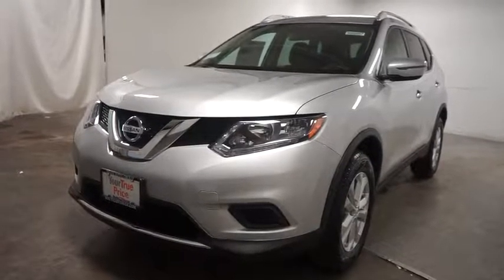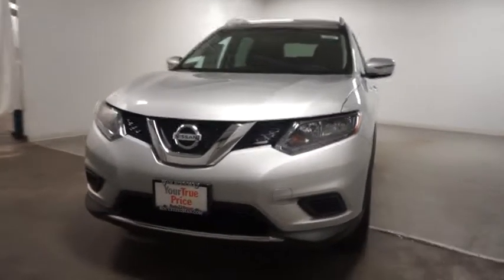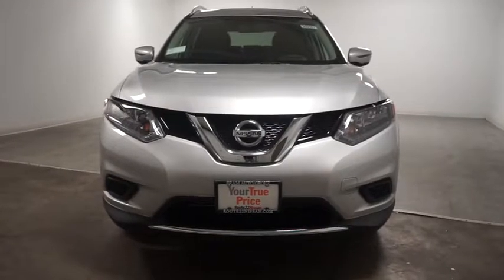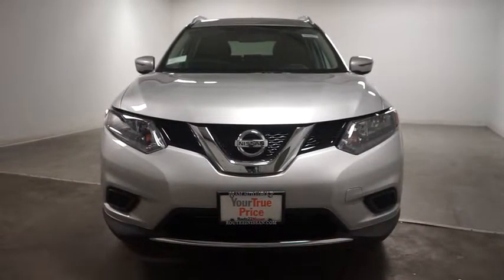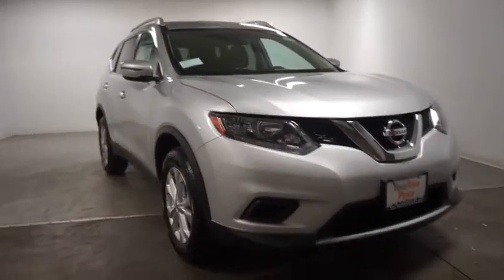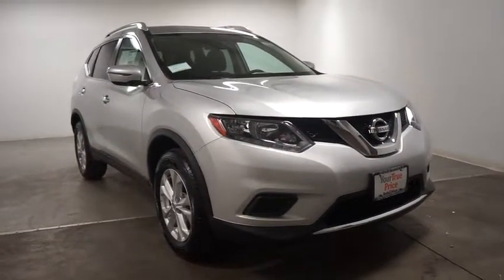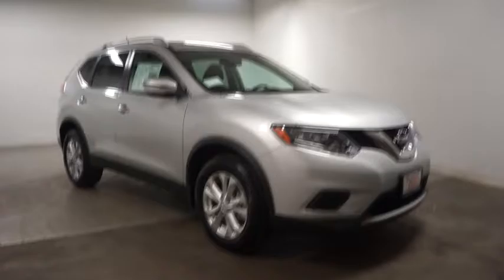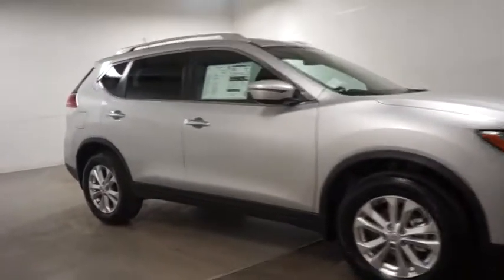2016 Nissan Rogue Hillside, Newark, Union, Elizabeth, Springfield, NJ 360957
Radio w/Seek-Scan, MP3 Player, Clock and Steering Wheel Controls,Integrated Roof Antenna,Wireless Streaming,Radio: AM/FM/CD/RDS/AUX NissanConnect -inc: mobile apps, 6 speakers, 5 color center display audio system, USB connection port for iPod interface and other compatible devices, Bluetooth hand-free phone system and XM Satellite radio,1 LCD Monitor In The Front,Clearcoat Paint,Lip Spoiler,Steel Spare Wheel,Tires: P225/65R17 AS,Black Bodyside Cladding and Black Wheel Well Trim,Galvanized Steel/Aluminum/Composite Panels,Fixed Rear Window w/Fixed Interval Wiper, Heated Wiper Park and Defroster,Chrome Side Windows Trim,Chrome Door Handles,Body-Colored Front Bumper,Compact Spare Tire Mounted Inside Under Cargo,Wheels: 17 Aluminum-Alloy,Fully Automatic Aero-Composite Halogen Daytime Running Headlamps w/Delay-Off,Deep Tinted Glass,Black Grille w/Chrome Surround,Tailgate/Rear Door Lock Included w/Power Door Locks,Variable Intermittent Wipers,Body-Colored Power Side Mirrors w/Manual Folding and Turn Signal Indicator,Body-Colored Rear Bumper w/Black Rub Strip/Fascia Accent,Roof Rack Rails Only,Liftgate Rear Cargo Access,Carpet Floor Trim,Seats w/Cloth Back Material,Power Door Locks w/Autolock Feature,Power 1st Row Windows w/Driver 1-Touch Up/Down,Front Map Lights,Front Cupholder,Glove Box,Driver Foot Rest,Front Bucket Seats -inc: 6-way power driver's seat w/power lumbar support, 4-way adjustable front passenger seat and front seatback storage,Perimeter Alarm,Outside Temp Gauge,Trip Computer,Remote Releases -Inc: Mechanical Cargo Access and Mechanical Fuel,Rear Cupholder,Power Rear Windows and Fixed 3rd Row Windows,5 Person Seating Capacity,Analog Display,Manual Anti-Whiplash Adjustable Front Head Restraints and Manual Adjustable Rear Head Restraints,Full Floor Console w/Covered Storage, Mini Overhead Console w/Storage and 3 12V DC Power Outlets,NissanConnect Selective Service Internet Access,Fade-To-Off Interior Lighting,Interior Trim -inc: Metal-Look Door Panel Insert, Chrome And Metal-Look Interior Accents,Remote Releases -Inc: Mechanical Trunk/Hatch and Mechanical Fuel,Cloth Door Trim Insert,Dual Zone Front Automatic Air Conditioning,Gauges -inc: Speedometer, Odometer, Engine Coolant Temp, Tachometer, Trip Odometer and Trip Computer,HVAC -inc: Underseat Ducts and Console Ducts,Systems Monitor,Cloth Seat Trim,Front Center Armrest w/Storage and Rear Center Armrest,3 12V DC Power Outlets,Full Cloth Headliner,Urethane Gear Shift Knob,Driver And Passenger Visor Vanity Mirrors w/Driver And Passenger Illumination,Engine Immobilizer,Proximity Key For Doors And Push Button Start,Cruise Control w/Steering Wheel Controls,Cargo Area Concealed Storage,Remote Keyless Entry w/Integrated Key Transmitter, Illuminated Entry, Illuminated Ignition Switch and Panic Button,Day-Night Rearview Mirror,Manual Tilt/Telescoping Steering Column,Delayed Accessory Power,40-20-40 Folding Split-Bench Front Facing Manual Reclining Fold Forward Seatback Rear Seat w/Manual Fore/Aft,Cargo Space Lights,Full Carpet Floor Covering,Air Filtration,Driver / Passenger And Rear Door Bins,5.694 Axle Ratio,Electric Power-Assist Speed-Sensing Steering,Automatic Ride Control Suspension,Transmission: Xtronic CVT Automatic -inc: sport mode switch,,4-Wheel Disc Brakes w/4-Wheel ABS, Front And Rear Vented Discs, Brake Assist, Hill Descent Control and Hill Hold Control,14.5 Gal. Fuel Tank,110 Amp Alternator,Permanent Locking Hubs,Battery w/Run Down Protection,Gas-Pressurized Shock Absorbers,GVWR: 4,678 lbs,Strut Front Suspension w/Coil Springs,Front And Rear Anti-Roll Bars,Automatic Full-Time All-Wheel Drive,Single Stainless Steel Exhaust,Multi-Link Rear Suspension w/Coil Springs,Engine: 2.5L DOHC 16-Valve I4 -inc: ECO mode,Outboard Front Lap And Shoulder Safety Belts -inc: Rear Center 3 Point, Height Adjusters and Pretensioners,Curtain 1st, 2nd And 3rd Row Airbags,Dual Stage Driver And Passenger Front Airbags,Airbag Occupancy Sensor,Dual Stage Driver And Passenger Seat-Mounted Side Airbags,RearView Monitor Back-Up Camera,RearView Monitor Rear Camera,Tire Specific Low Tire Pressure Warning,Side Impact Beams,Electronic Stability Control (ESC),Rear Child Safety Locks,ABS And Driveline Traction Control